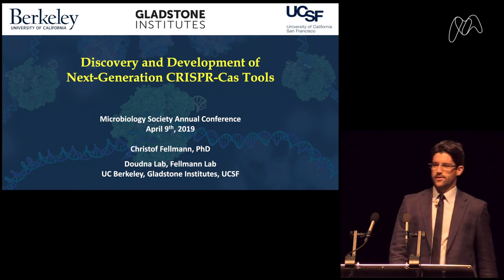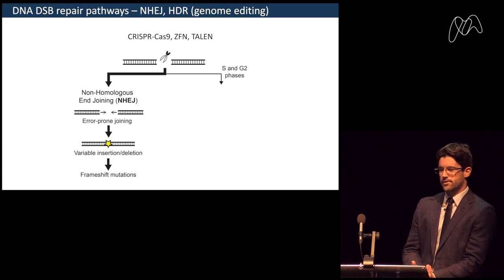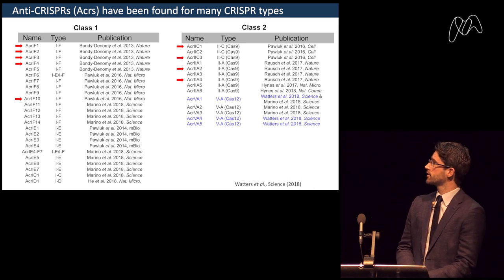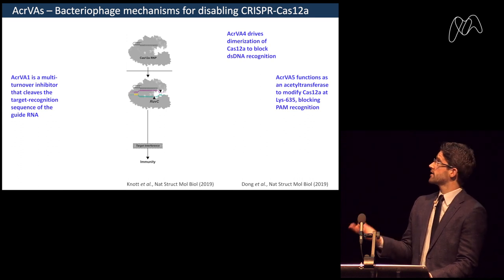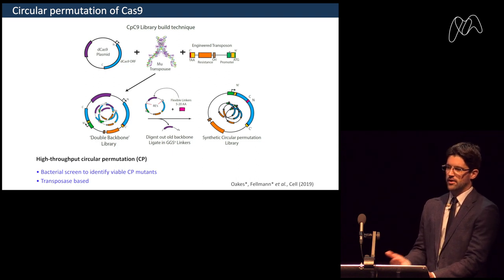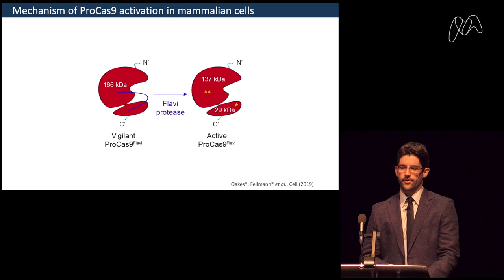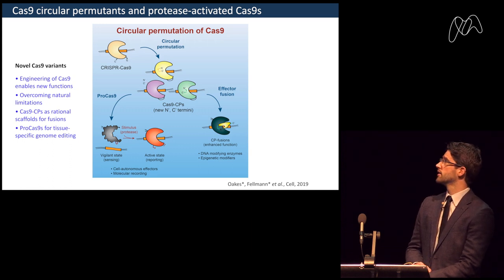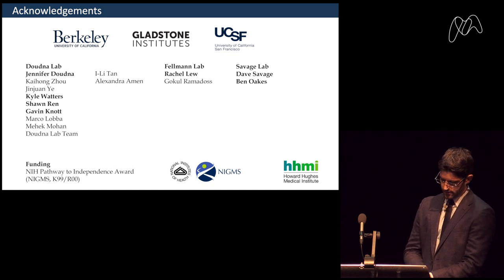Prize Medal Lecture 2019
The 2019 Microbiology Society Prize Medal was awarded to Professor Jennifer Doudna. The Medal was accepted on her behalf by Dr Christof Fellmann, who gave the lecture titled, '‘Discovering and developing next-generation CRISPR-Cas tools’.

The Prize Medal is awarded annually to an outstanding microbiologist who is a global leader in his or her field and whose work has had a far-reaching impact beyond the discipline of microbiology.